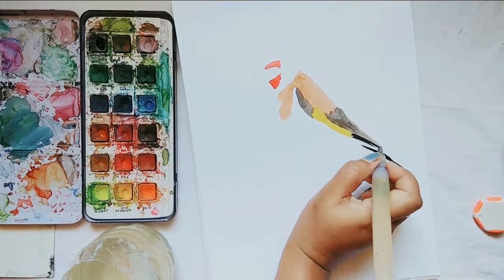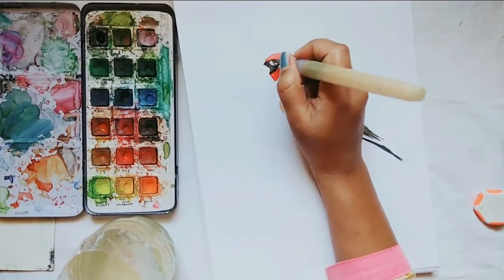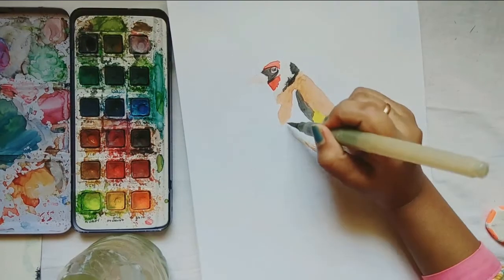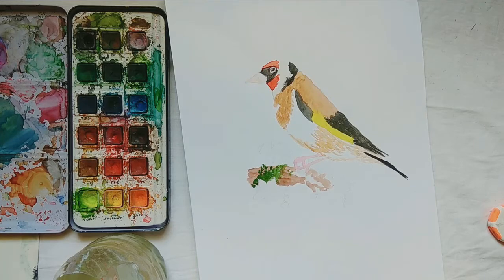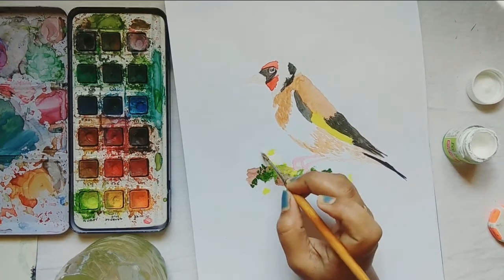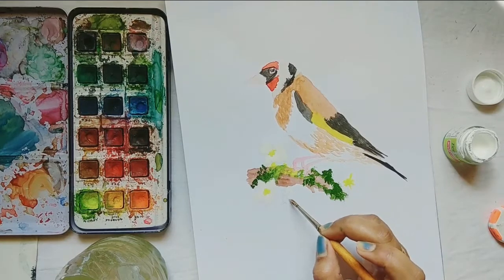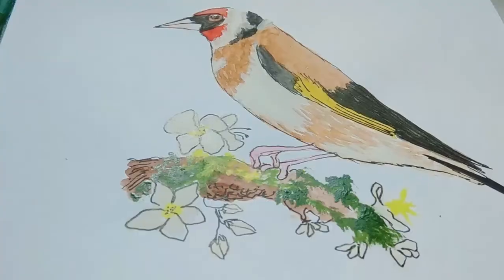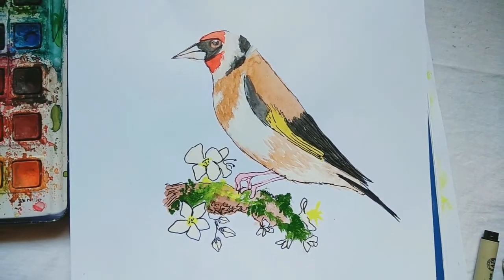E for European Goldfinch | Bird illustration series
Hey there, it's manali.
Another one added to my bird illustration series... I hope you guys like it.
I'm so excited to know, how it will turn out.

MY WEBCOMIC-
Webtoons-

MY STORE (where you can get stickers, prints on laptop sleeves, phonecases, notebook etc) -
Wall art

❥ MUSIC
▬▬▬▬▬▬▬▬▬▬▬x▬▬▬
Creative clouds attribute..

❥FAQ-
▬▬▬▬▬▬▬▬▬▬▬x▬▬▬